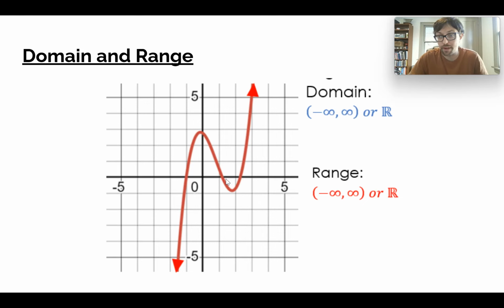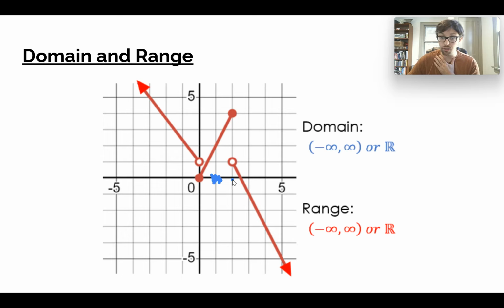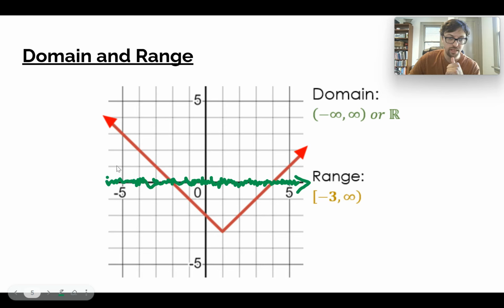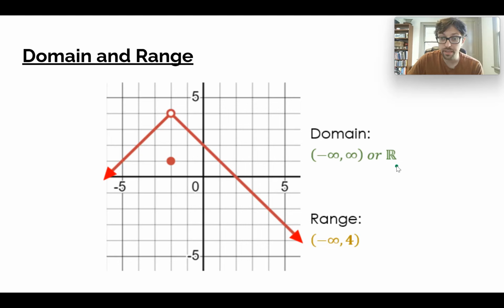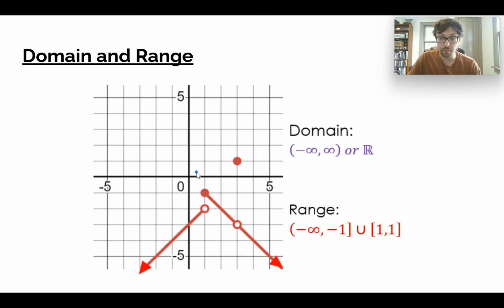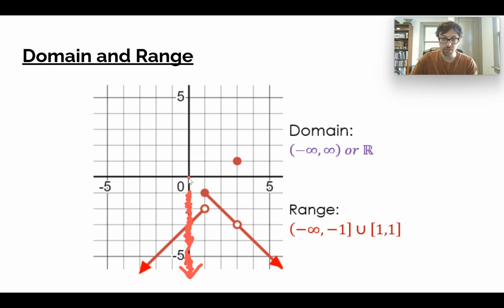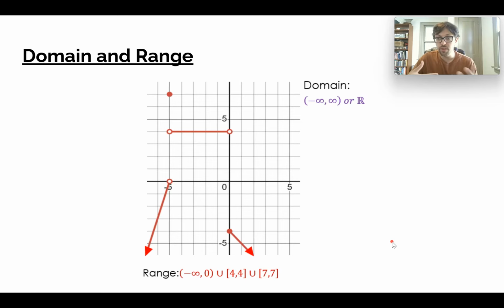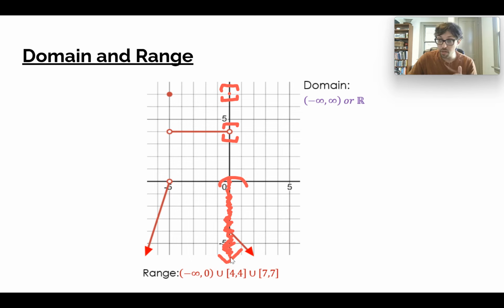Sec 3.3 Part 2 Domain and Range - Pre Calculus